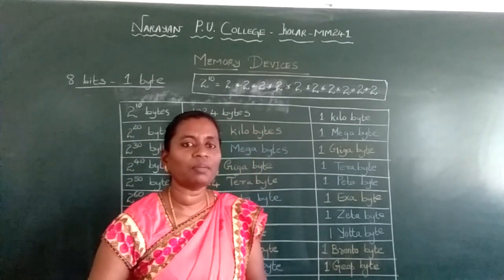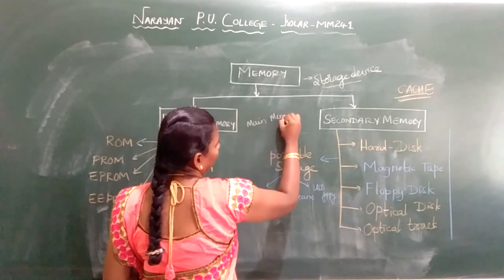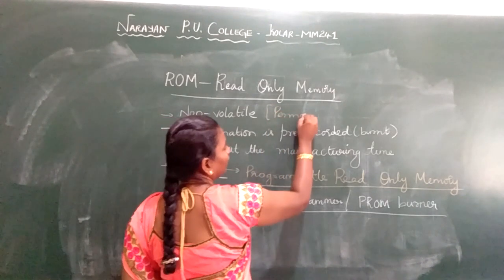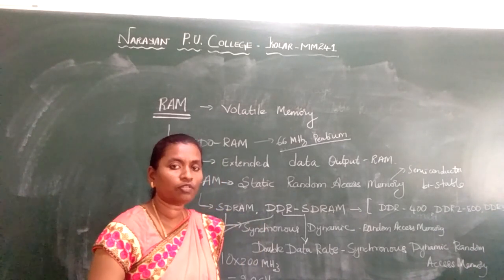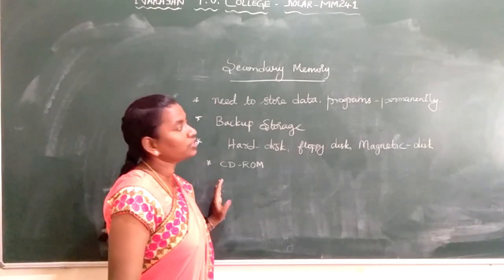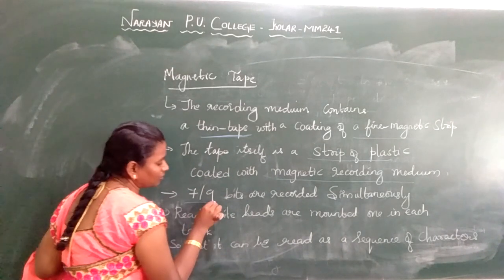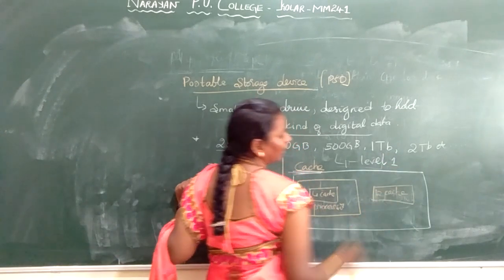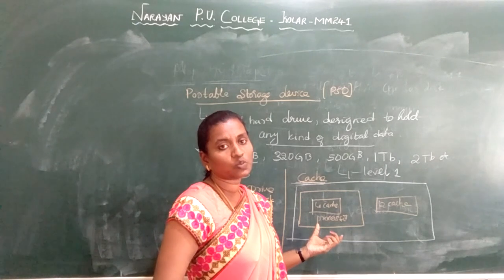input output and memory device part-3